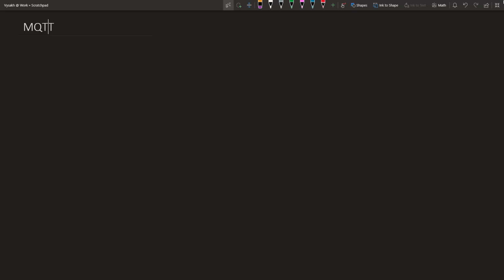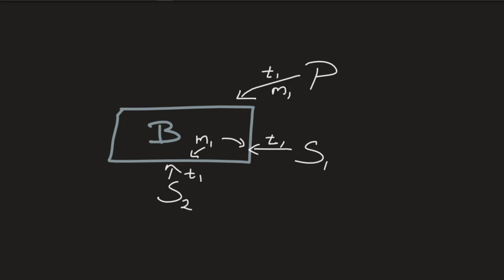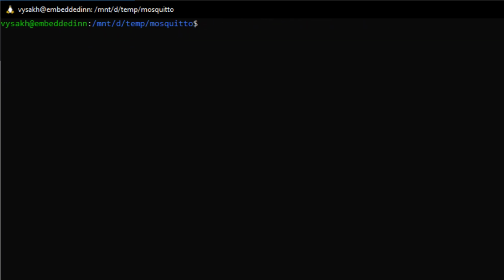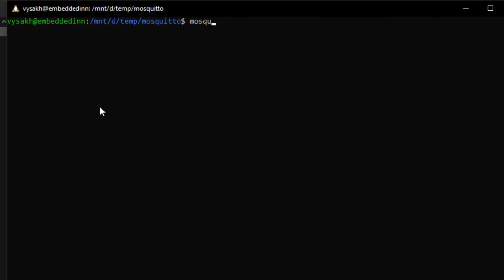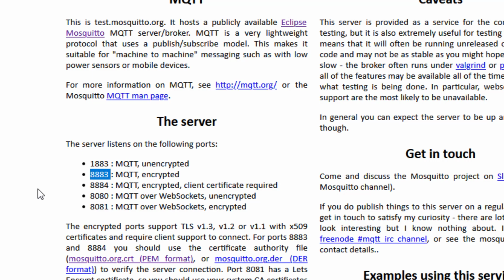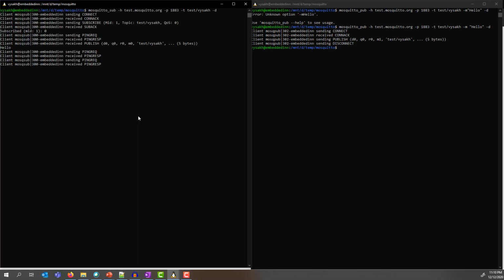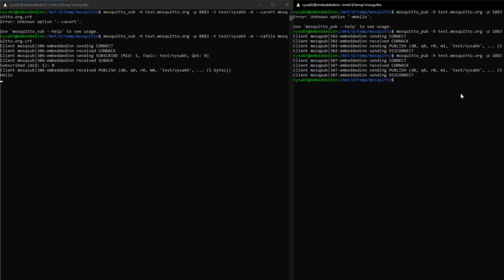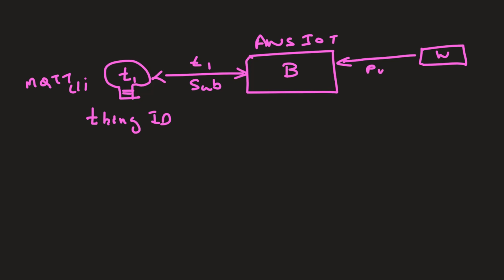#1 Hands-on introduction to MQTT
MQTT is the de-facto protocol used by embedded systems to connect to the cloud. In this video, I present a quick introduction to the protocol and show how it works with a small simulator.